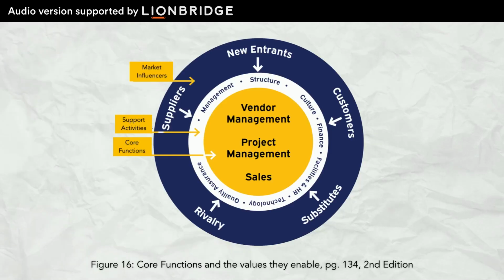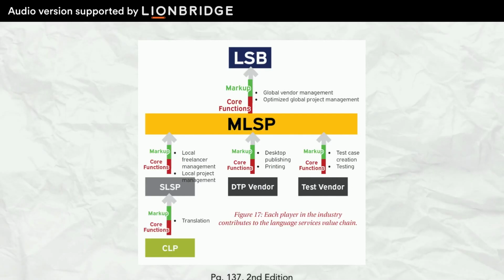26 - The Three Core Functions | The General Theory of the Translation Company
It’s through the core functions that an LSP is going to develop a meaningful differentiation between themselves and their competition.

Amazon
Written by:
Renato Beninatto and Tucker Johnson
Narrated by:
Tucker Johnson
Edited by:
Oscar Betancourt

Chapters:

00:00 The Three Core Functions.
00:07 Fig. 16
02:21 Illustration pg. 135
03:00 Illustration pg.  139
03:49 Illustration pg.  137